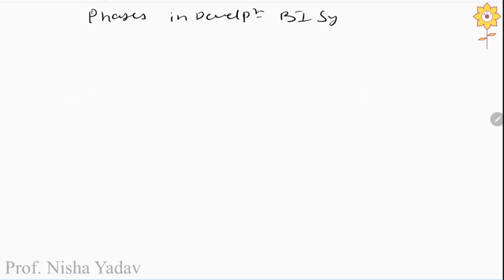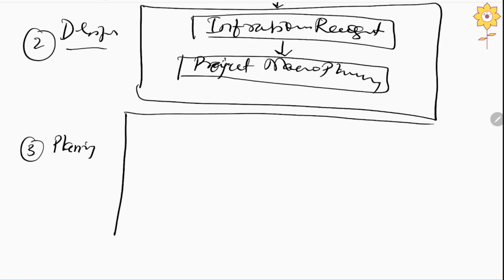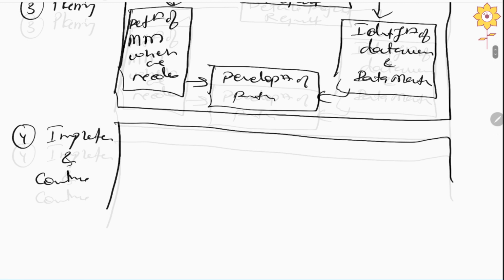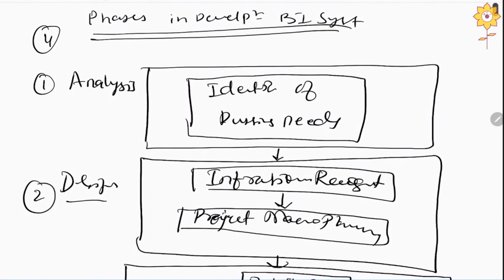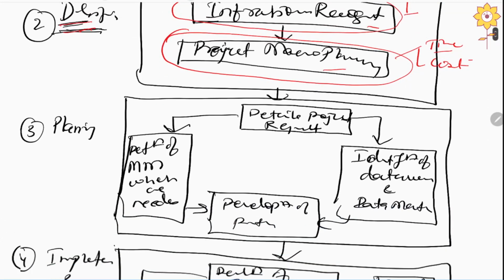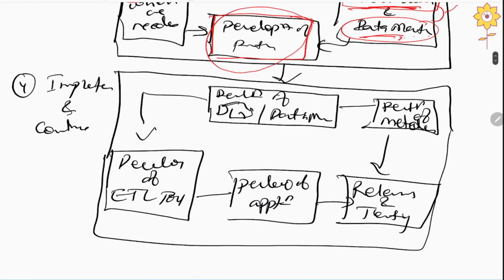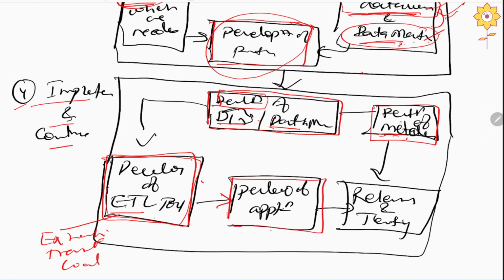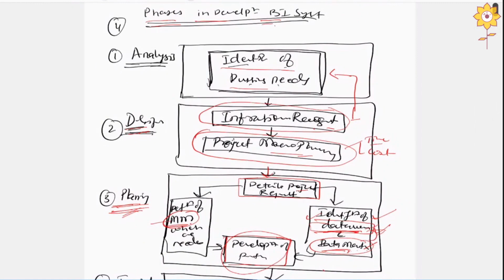Phases in development of Business intelligence system | L4 | Prof. Nisha Yadav | PCACS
Hello student in this video we will deeply understand the steps involved in development of any business intelligence system. Also we will learn the role of each components and phases in BI system